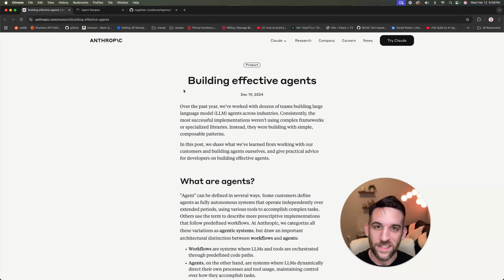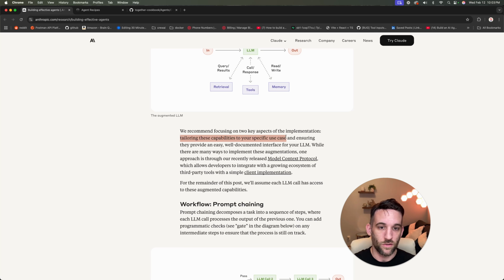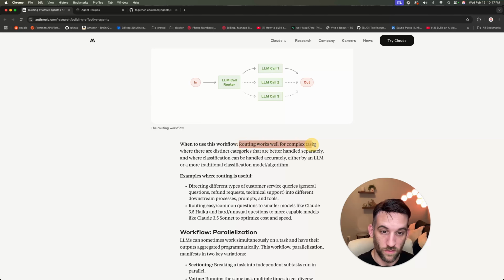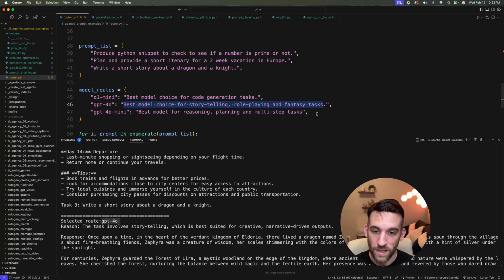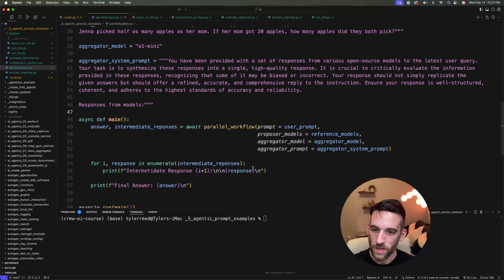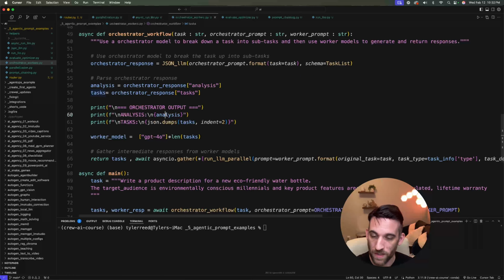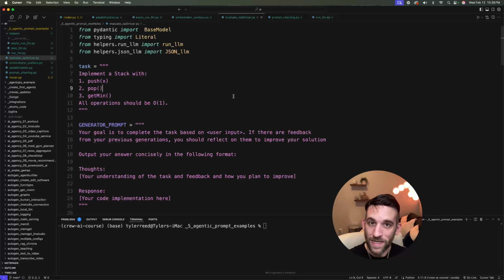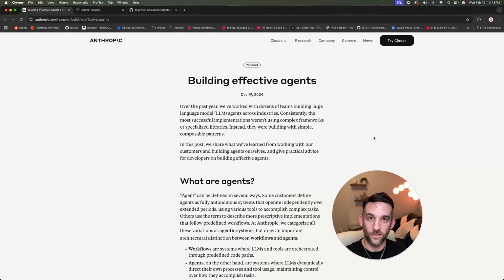How to Build AI Agents That Actually Work (Just Code with examples)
Learn how to build effective AI Agents with Anthropics paper.  There are 5 patterns you should know.